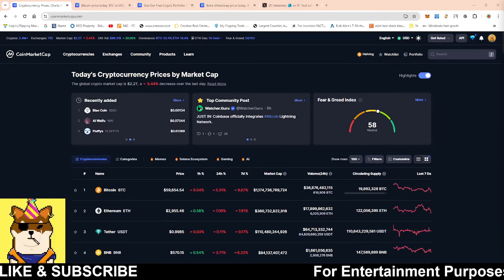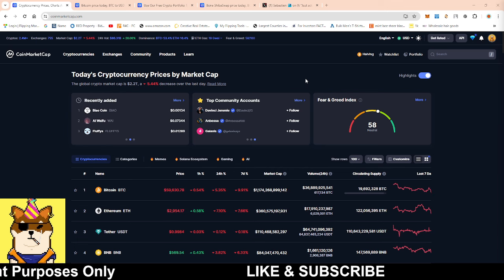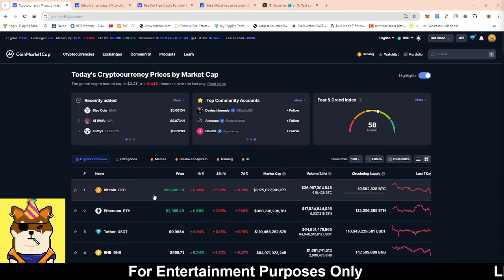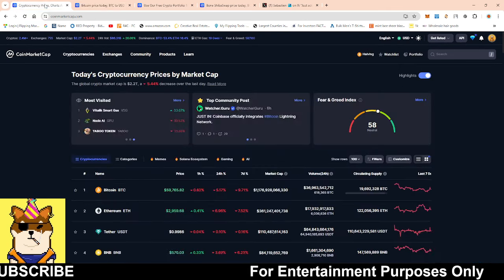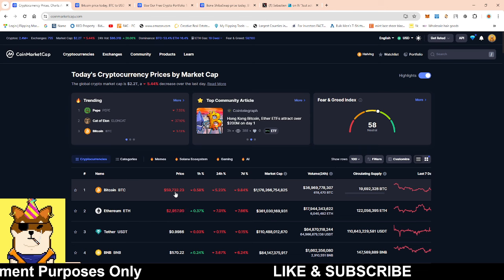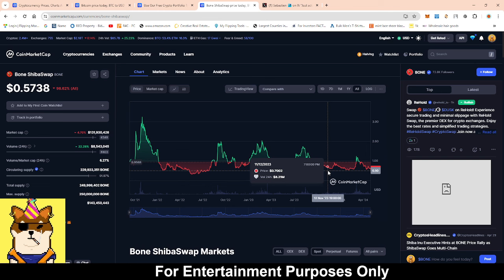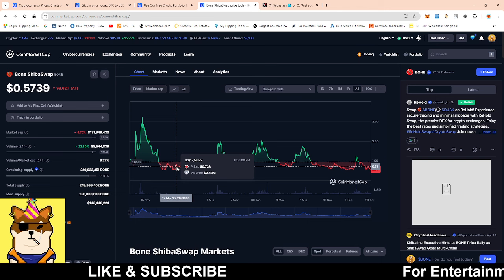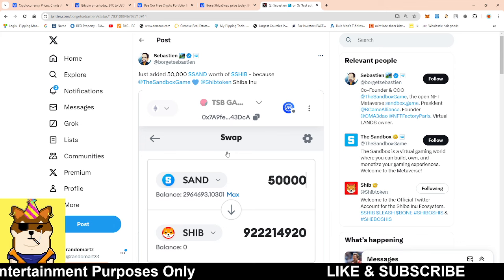BONE SHIBASWAP HOLDERS: MARKET IS DOWN CHECKING IN ON YOU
shibainutoken EXCHANGELISTING shibainucoin BINANCE, COINBASE, CRYPTO, gate.io EXCHANGE , BONE COINBASE, shib price,